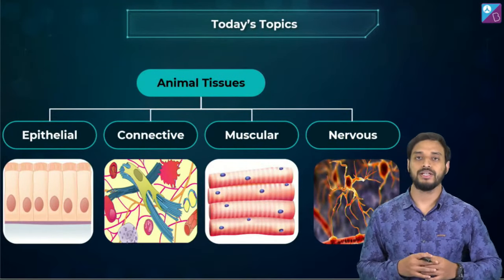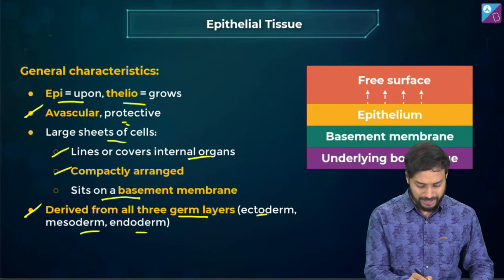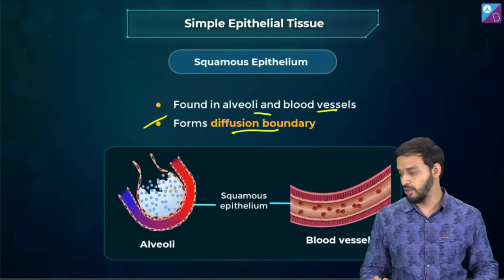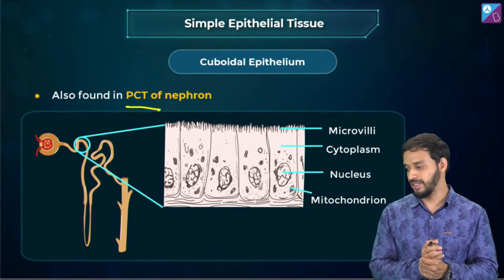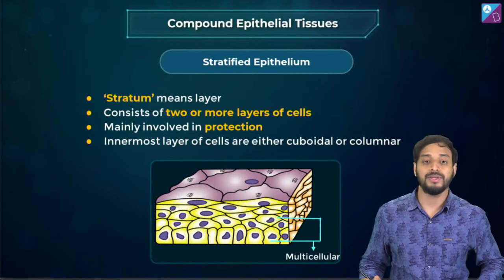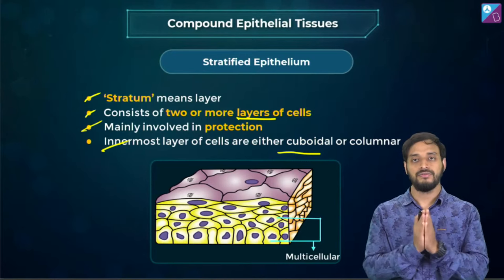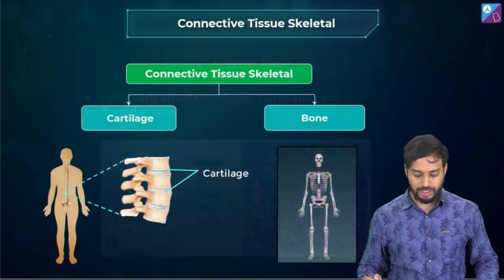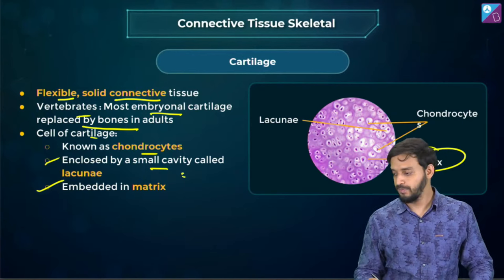Structural Organisation in Animals Class 11 Biology One Shot (L 1) | NEET 2023 Zoology Exam Prep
In this class, Pushpendu Sir teaches some important concepts from Structural Organisation in Animals Class 11 Biology chapter. If you want to crack NEET 2023 exam with ease, join this NEET 2023 Zoology Exam Preparation class. Your Aakash BYJU’S mentor and guide Pushpendu Sir will take you through all the concepts in this Class 11 Biology chapter Structural Organisation in Animals.

In this class, Sir teaches the different types of animal tissues, Types of Epithelium, Connective Tissue, and levels of an organization. You will also learn about the Extracellular matrix, the Secretions of Connective Tissues, and the types of Cartilage. At the end of the class, Sir will take you through a mind map to help you recap all the important concepts studied in this class.

🎯 Enroll for Aakash BYJU'S All India NEET Mock Test 2022

If you have any questions, you can drop them below in the comment box and Pushpendu Sir will answer them for you. On our Aakash BYJU’S NEET channel we have a range of videos to help you revise your NEET 2023 exam syllabus.